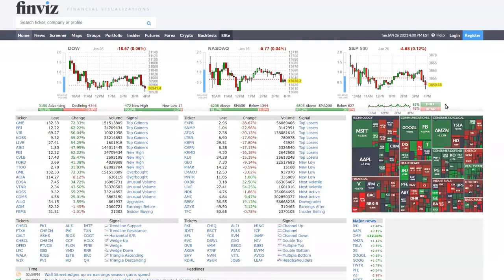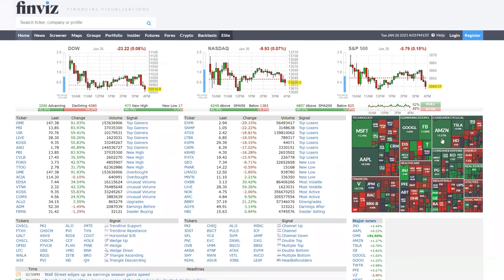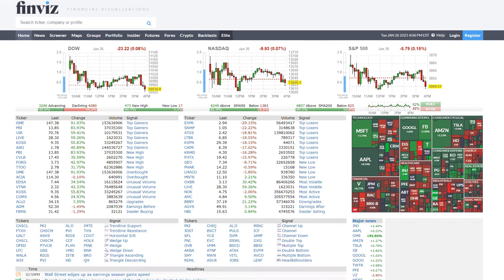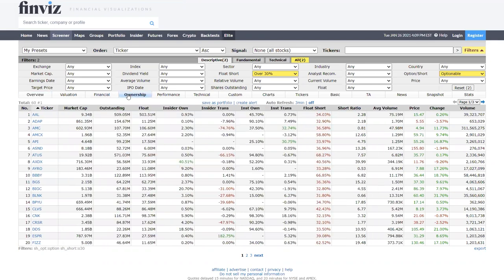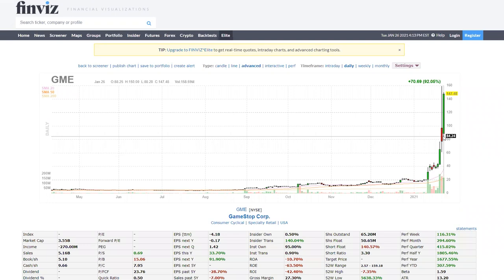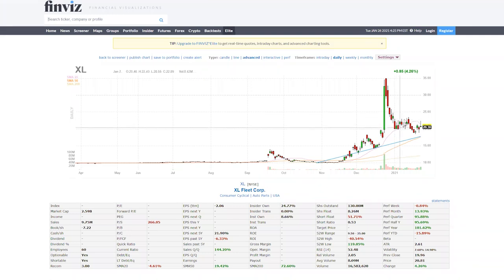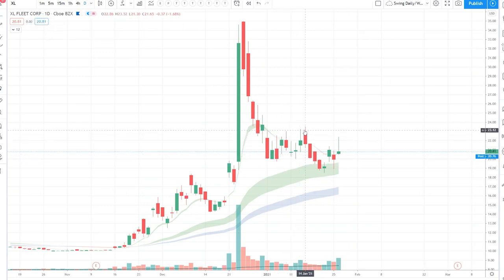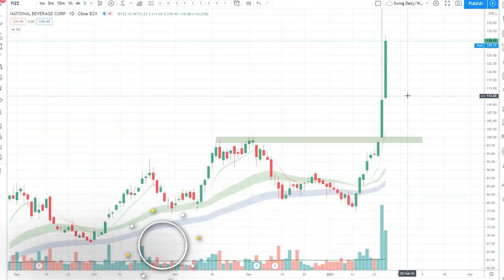How to Trade Short Float for Massive Returns in Stocks & Options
In today's stock market update we will talk about short squeezing and short floats for massive returns in the stock market and the options market.

Want to trade like the professionals? Join our Free webinar to get our FREE Order Flow trading strategy. See within the candles as institutional traders do!

We WILL teach you how to use the tools and information we use for high-probability opportunities and provide real time analysis and ideas. We WILL coach you and review your trades with an eye to help you be successful. We WILL answer your questions to the best of our abilities. sierra chart tradingview sierra charts tradepro academy

stock market options market shortsqueeze short squeeze short float gamma squeeze gamma hedge